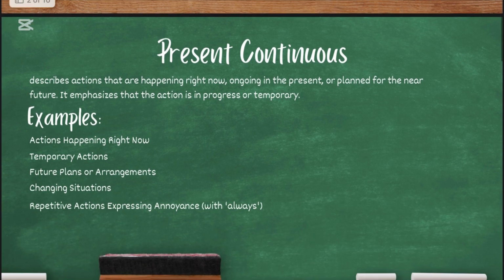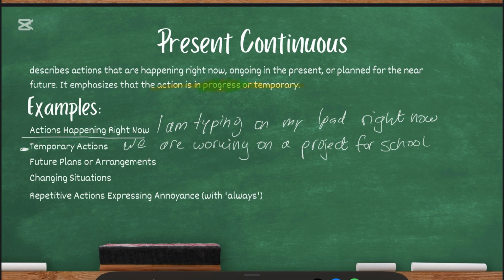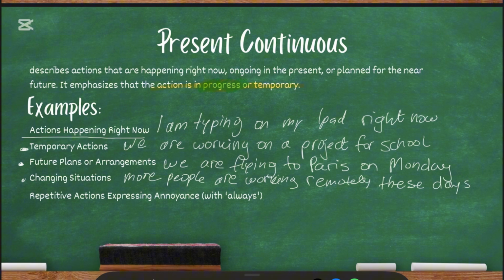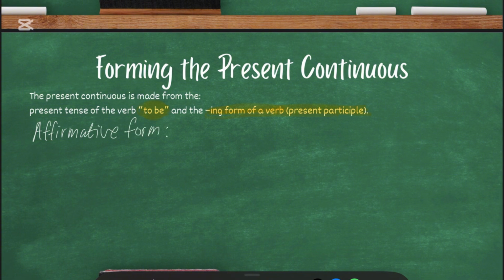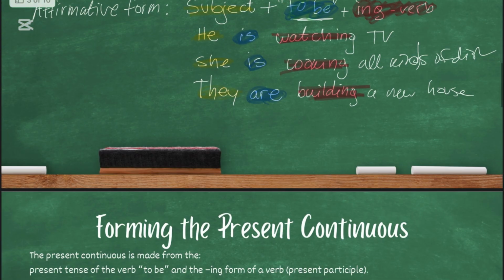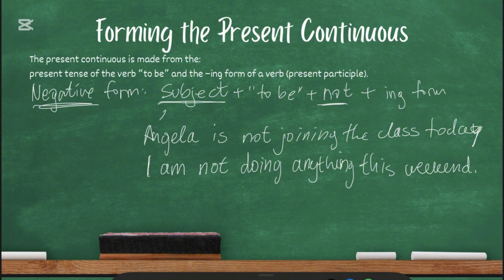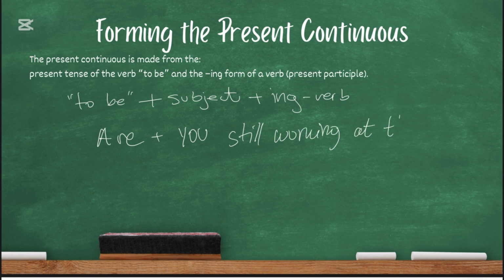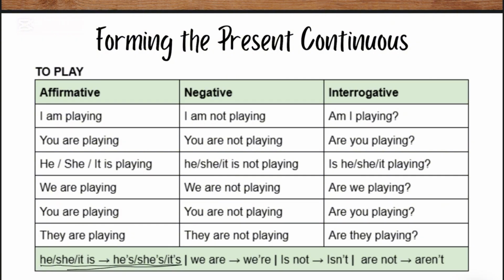Present Continuous explained in 15 minutes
The present continuous (also: present progressive) tense describes actions that are happening now or frequently or are planned for the near future. It is formed with a simple present form of “to be” (am, is, are) followed by the present participle form (-ing) of the main verb.

Structure:
[Subject] + "to be" + [verb+ing]

When not to use the present continuous tense??

In general, the present continuous tense doesn’t work well with stative verbs. Stative verbs show states of mind or existence that do not normally show progression.

These states can include emotions (to love), possession (to belong), and thoughts (to recognize). Stative verbs can usually stay in the simple present.

Some examples of stative verbs: deserve, belong, need, own, possess, regret, …

Christine is preferring the maple walnut pancakes over the banana peanut butter ones.

Christine prefers the maple walnut pancakes over the banana peanut butter ones.